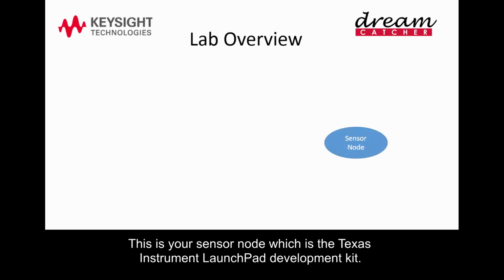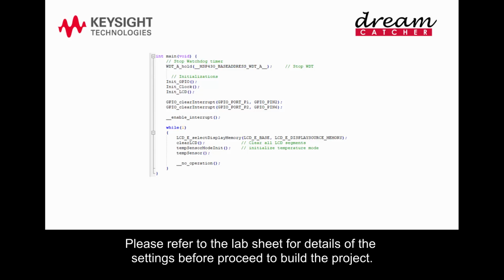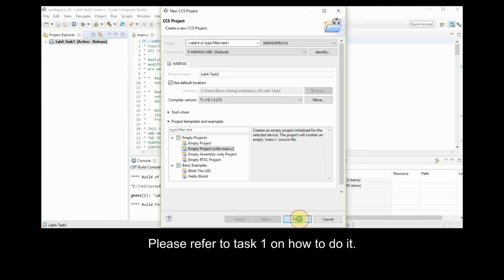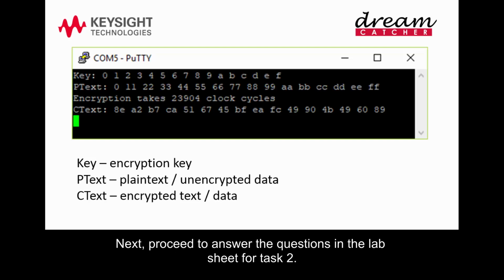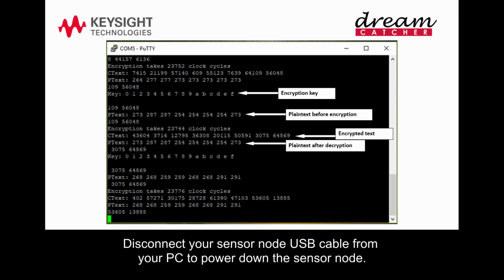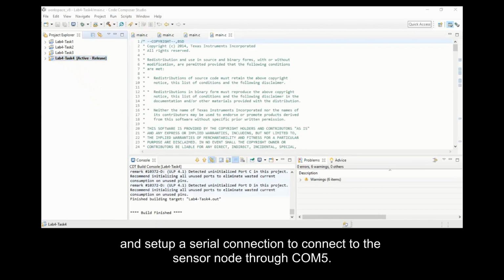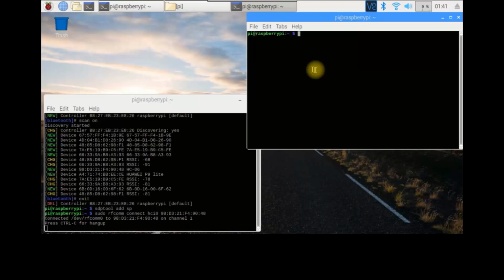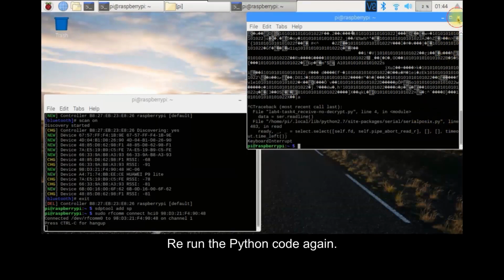ME5100: IoT Cloud and Device Security Management (Labs On Video- Lab 4)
ME5100 IoT Cloud and Device Security Management
Lab 4: Secure communication between sensor nodes and gateway

The ME5100 serves as a ready-to-teach package in the area of Internet-of-Things (IoT) focusing on device and security management of an IoT system.

Describe various IoT cloud technologies that support IoT applications Learning Outcomes:

1. Configure and manage the IoT applications using cloud technologies
2. Understand the challenges of cloud and security management when deploying IoT applications
3. Deploy cryptography in IoT after understanding the theoretical background of cryptography algorithms
4. Implement security features into IoT applications
5. Gain practical exposure to the application of advanced cryptosystem in IoT context